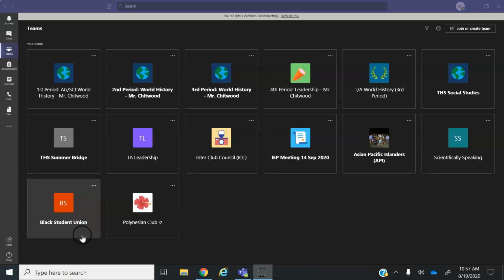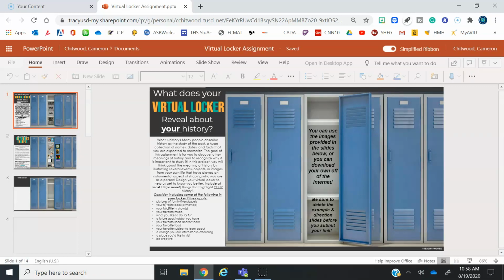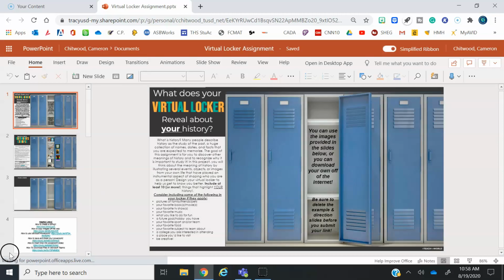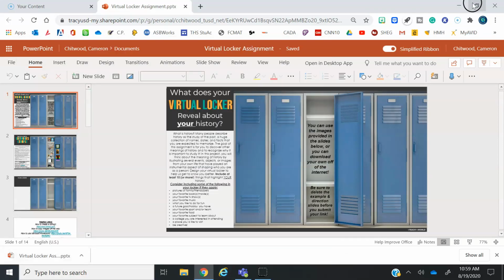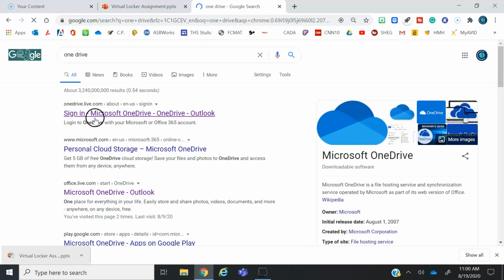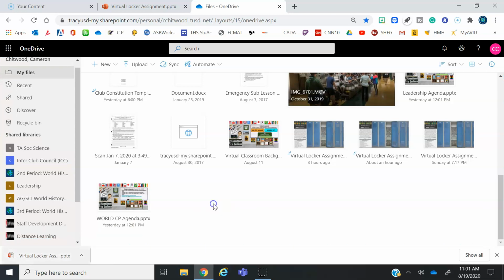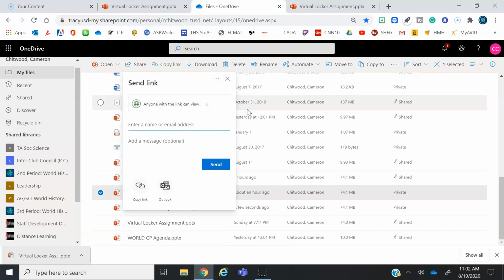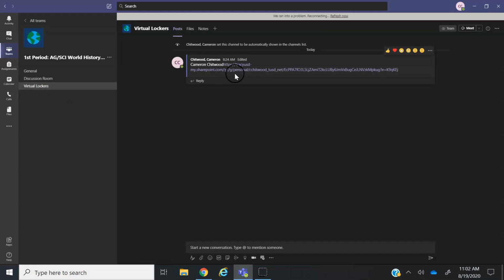Digital Literacy #1 How to Download and Share an Assignment in One Drive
In this video tutorial, you will learn how to Download and Share an Assignment in One Drive.